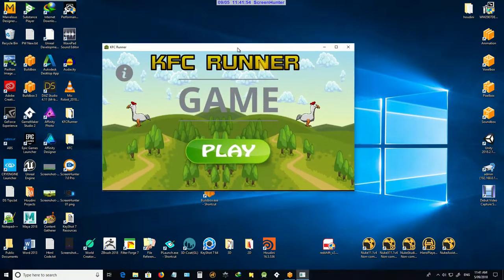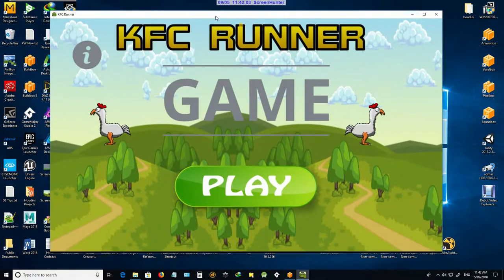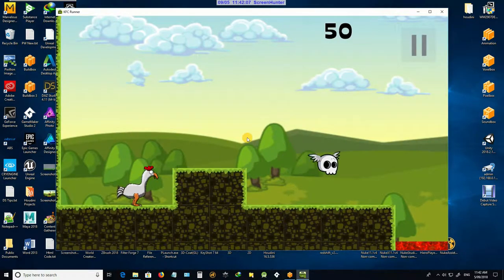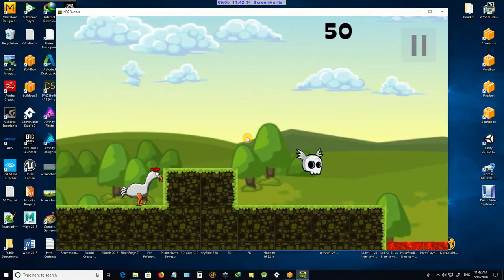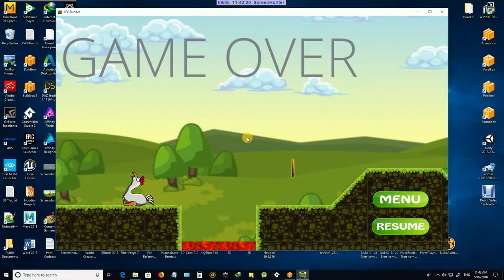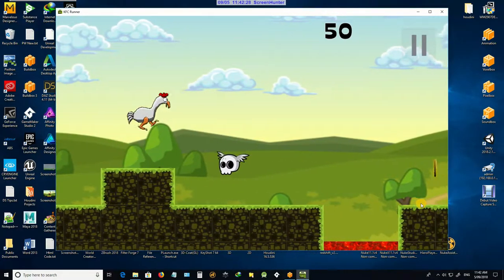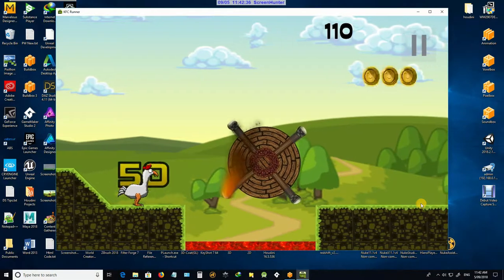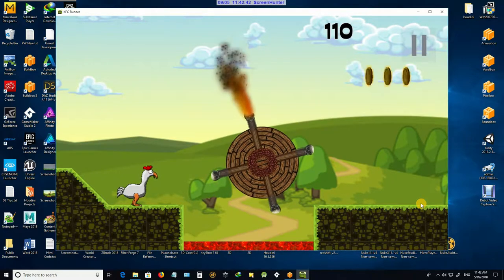Buildbox Platformer Part01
OK disclaimer this is for beginners from a beginner so I'm no expert, and don't pretend to be. If you've got any hints that will help people please post them. I've only ever made two games with buildbox so I'm making this up as I go. I will be doing approved comments only as there are some difficult people out there. So I hope you enjoy this Thanks!